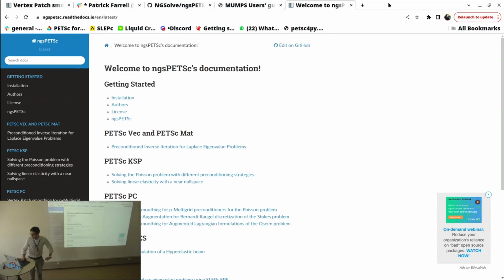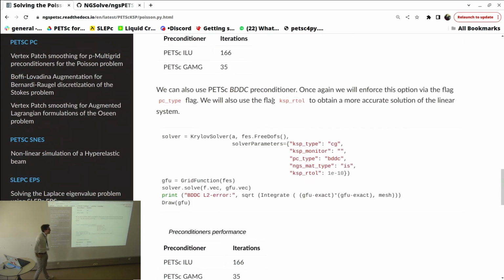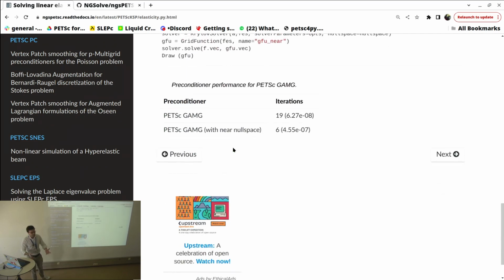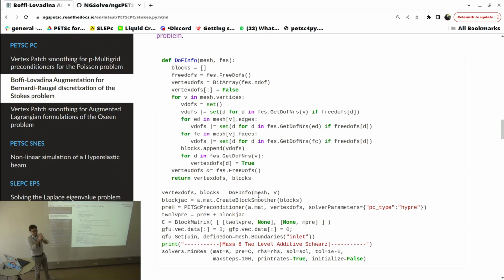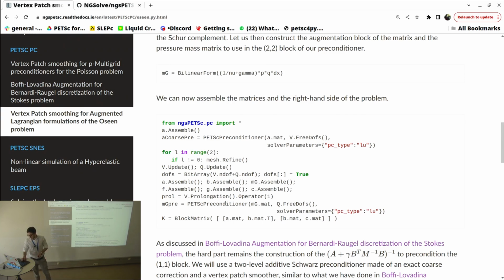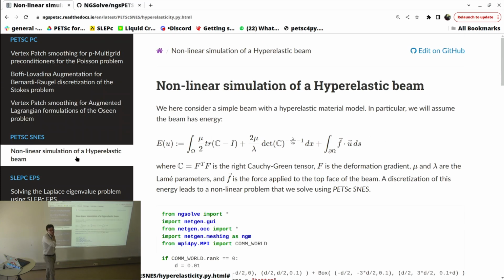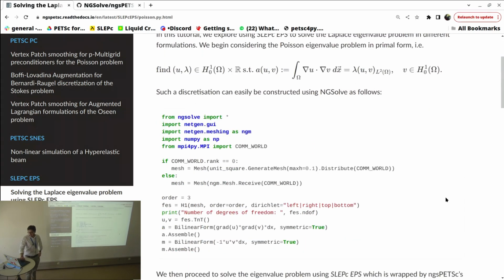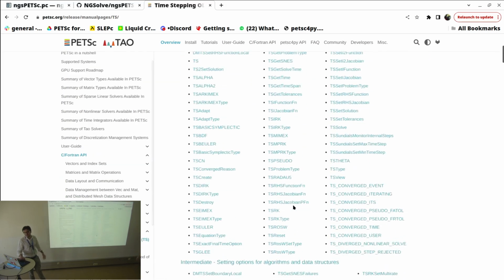NGS-PETSc - Usermeeting 2024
Umberto Zerbinatis talk on NGS-PETSc at the 2024 NGSolve Usermeeting in Vienna